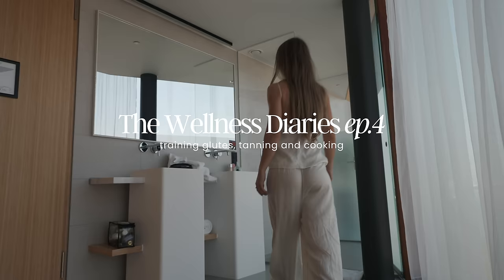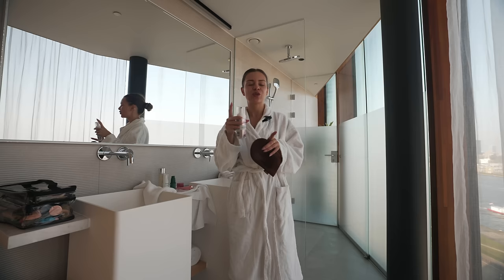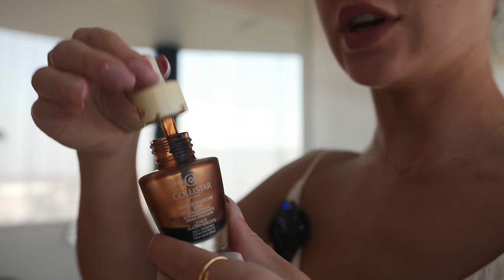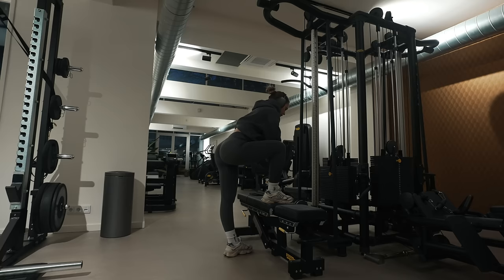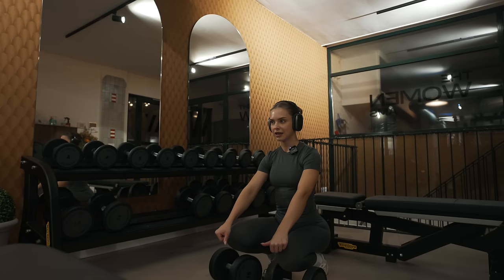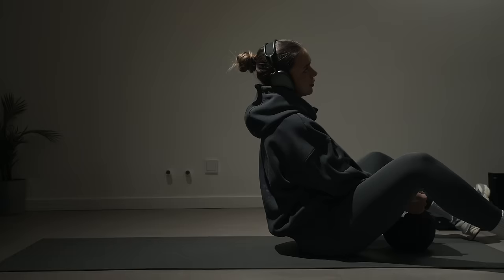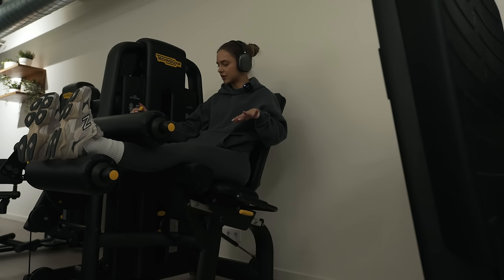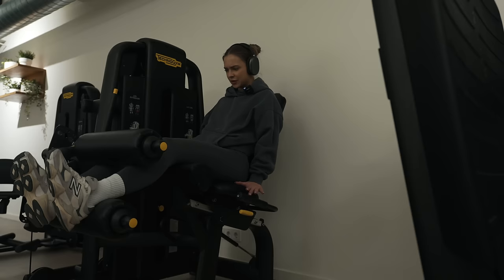The Wellness Diaries: Gaining Weight? A Day In My Life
Episode 4 of The Wellness Diaries: Taking about my weight gain journey and showing you my tanning routine, making food at home and training glutes at the gym. A journey of improvement and discovery in daily habits, gym routines, business and personal growth.
Elevating the mundane to something extraordinary.

GET MY FITNESS & FOOD APP & Start your free 14-day trial today

The app is free to download, and has a free 14-day day trial if you want to go ahead and check it out. Hope that you love it just as much as I do.